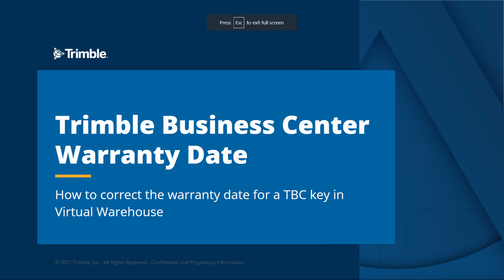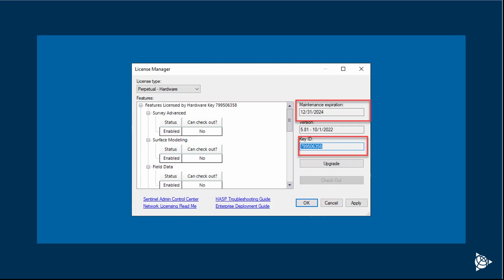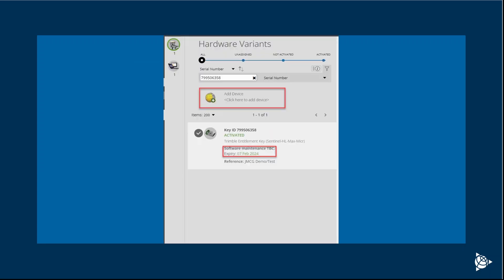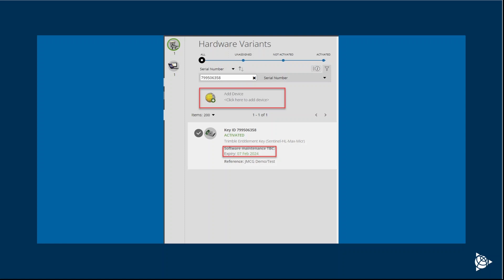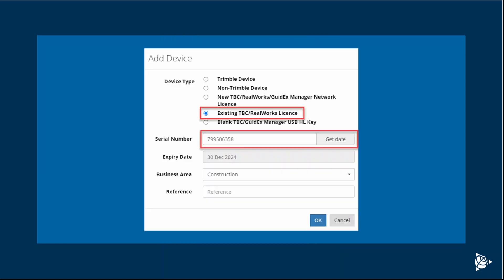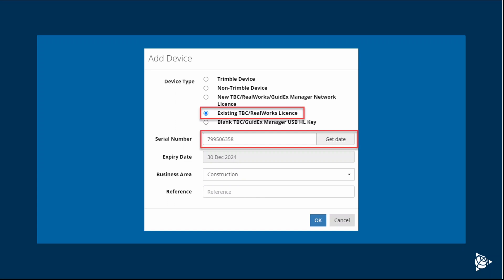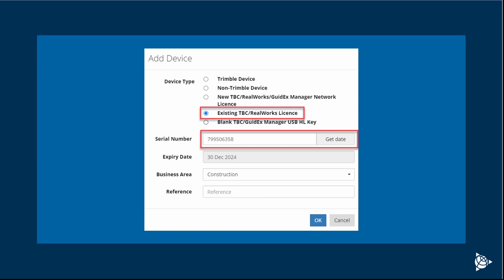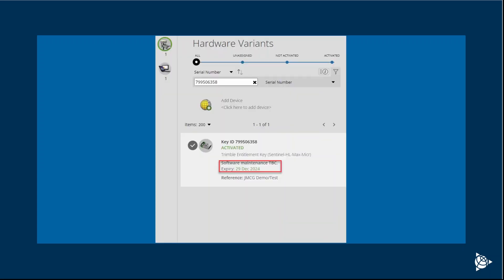Trimble Business Center: Troubleshooting: Warranty Date Mismatch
This video provides a brief instruction on correcting the warranty date for a TBC key mismatch